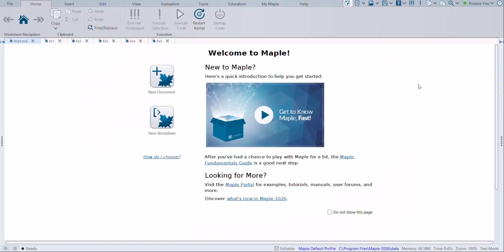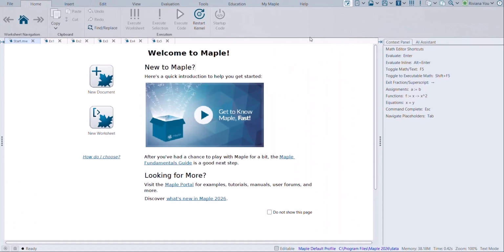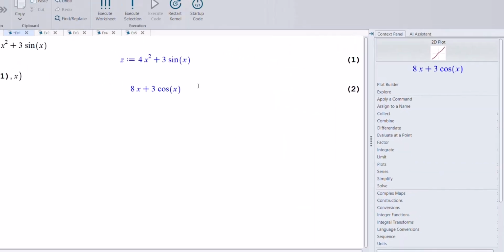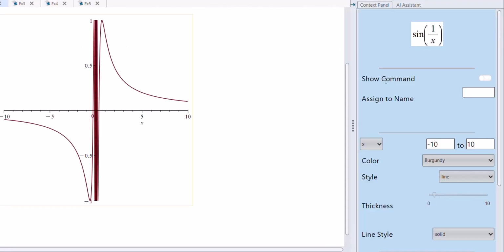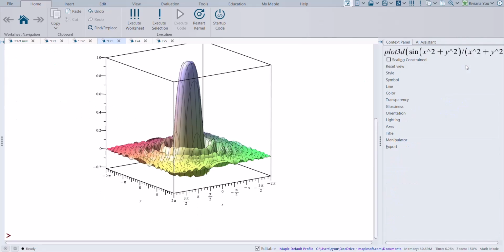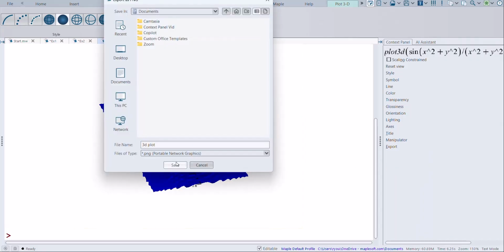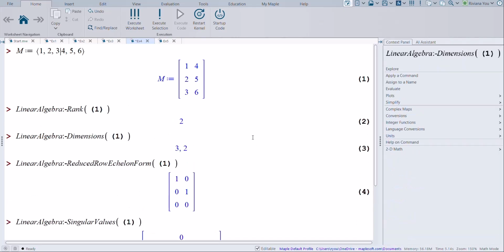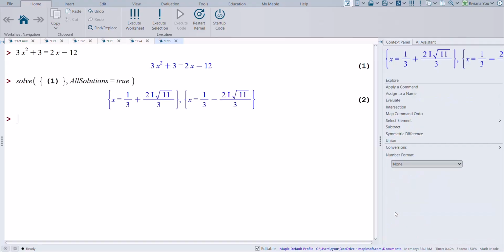Using the Context Panel in Maple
In this video, you will learn how to use the Context Panel in Maple, which allows you to easily find and use operations applicable to the math expressions you are working with.

0:00 Introduction
0:30 Calculating function derivative
1:00 Plot in 2D
1:26 Plot in 3D
2:00 Matrix operations
2:32 Solving quadratic equations
2:43 Conclusion